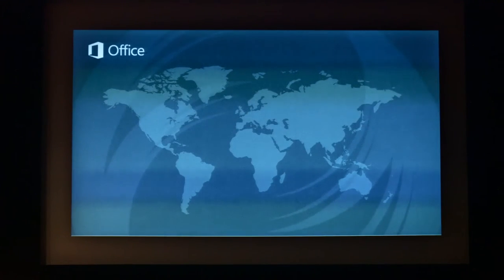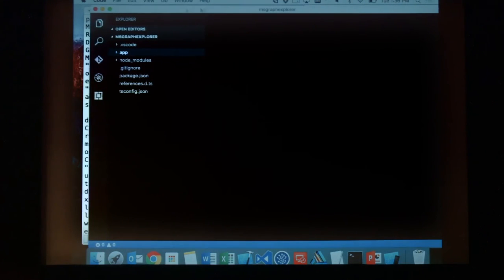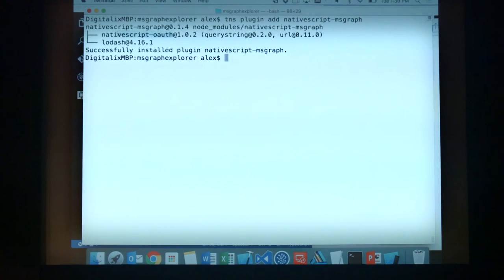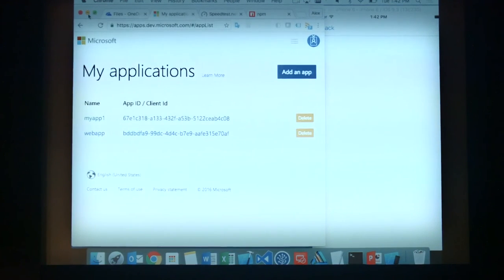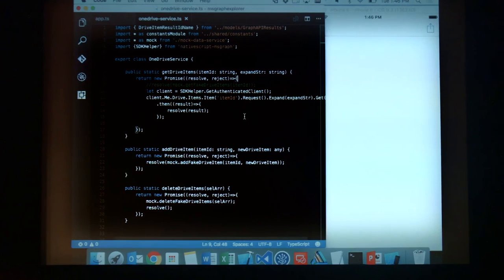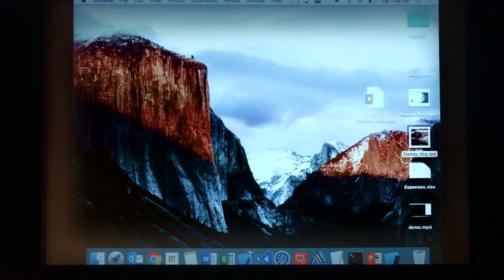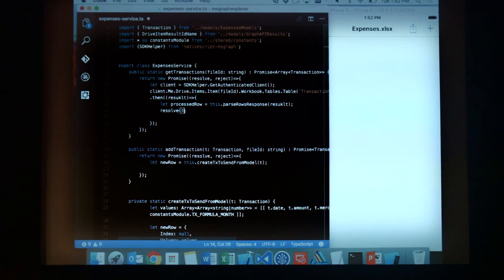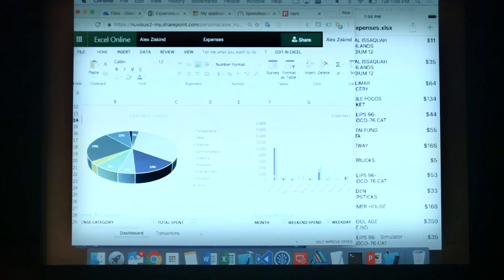Using The Microsoft Graph Api To Get Office 365 Data In Your Mobile Apps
With Microsoft’s advances made in the Office 365 programmability models and the recent release of Azure AD for B2C scenarios, it’s exciting to see how developers can use these new features to create compelling solutions, especially in the world of increasing demand for mobile capabilities. In this talk from NativeScript Developer Day 2016 in Boston, Telerik Developer Expert Alex Ziskind shows you how you can build a native mobile application with NativeScript that calls into the newest iteration of Microsoft’s Graph API to fetch and update its data. We will explore Azure AD for authentication, as well as the single Graph API that can be used via a native SDK or via REST.